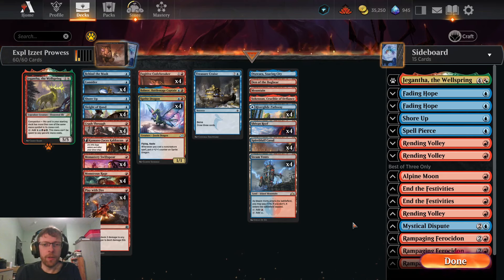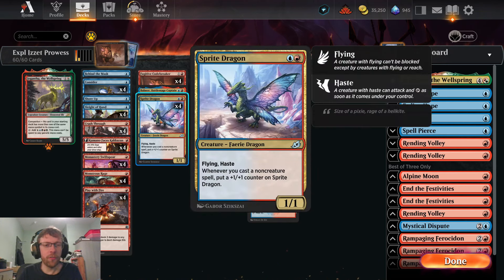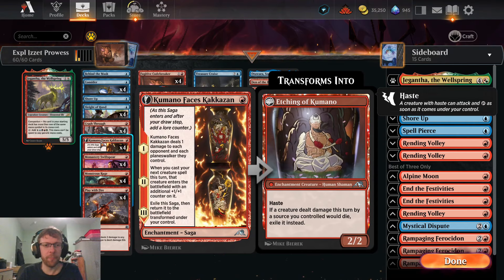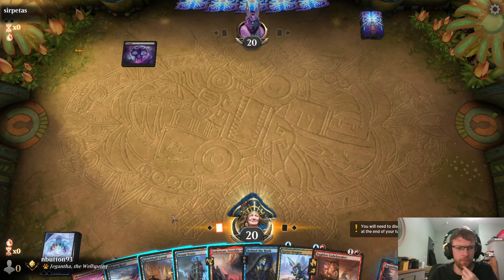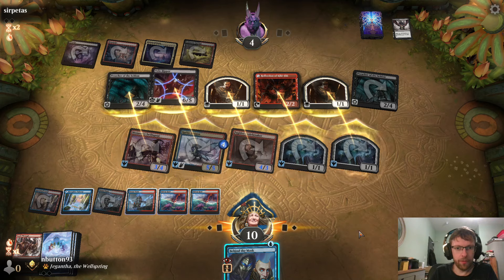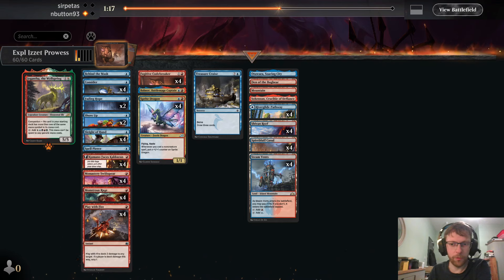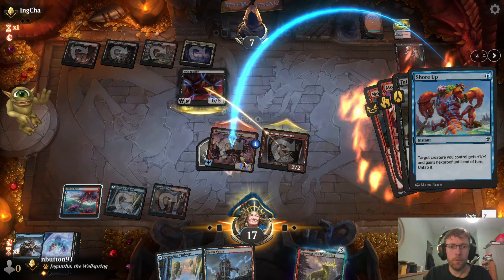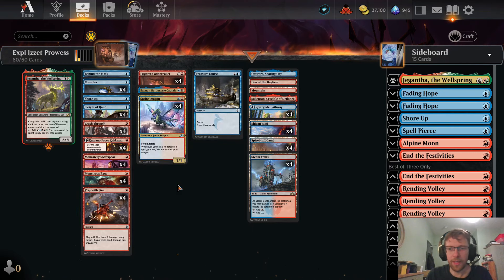Explorer Izzet Prowess - Speed Running To Avoid Arena's Hissy Fits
Playing one of the most technically challenged set of matches in today's video and trying to pilot Izzet Prowess through a number of Arena crashes. It makes for riveting watching I'm sure as I try to play as quickly as possible before the client freezes again. Also, Monstrous Rage is great.

00:00 - Deck Tech
04:57 - Match One (Rakdos Vampires)
15:55 - Match Two (Gruul Aggro)
24:10 - Match Three (Rakdos Vampires)